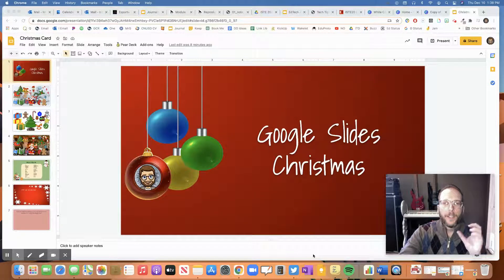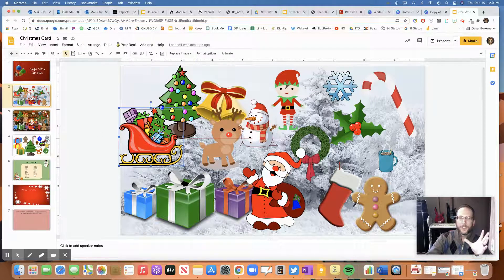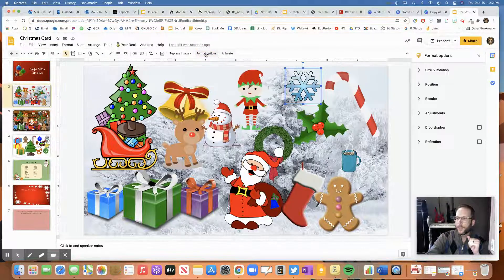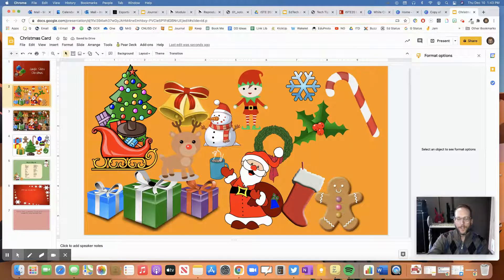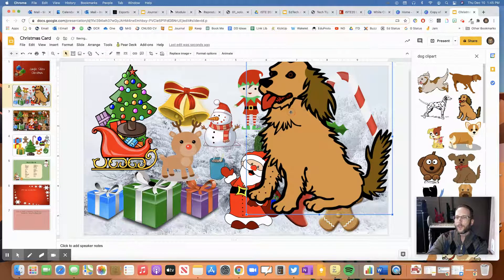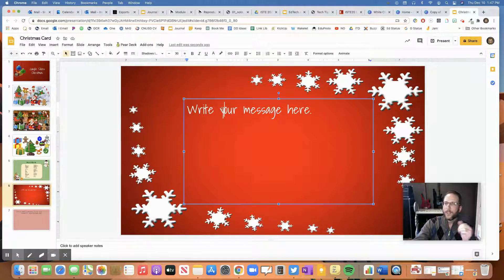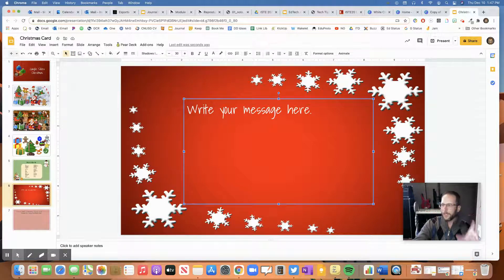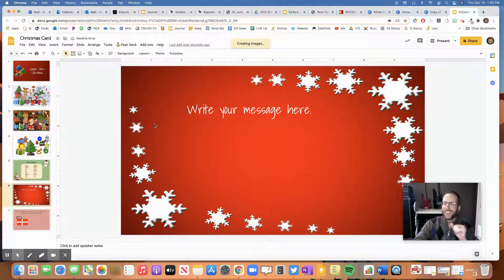Create Google Slide Holiday Cards With Your Students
Teach your students to create Google Slide Holiday cards. Focused for K-2, but great for any grade level.